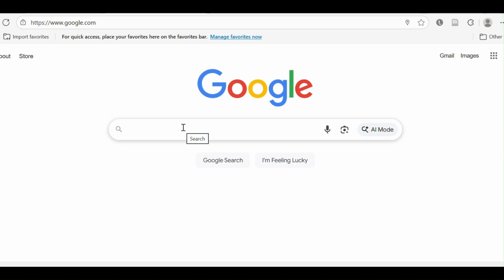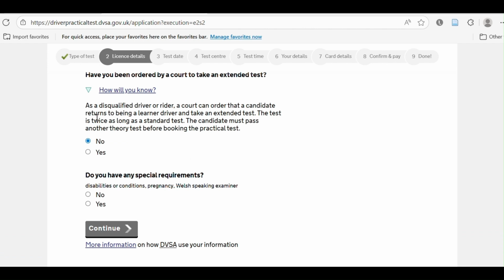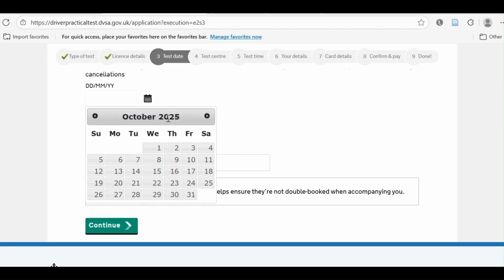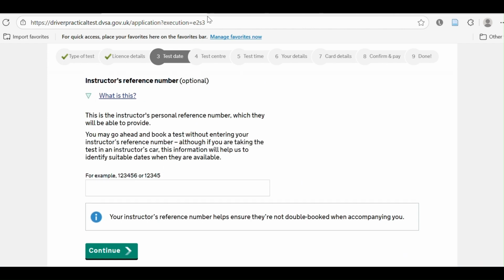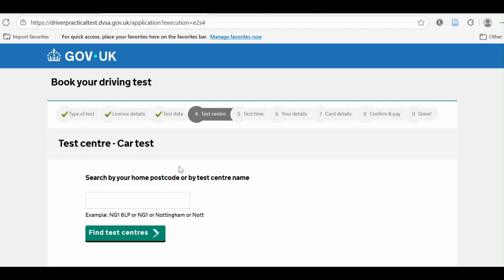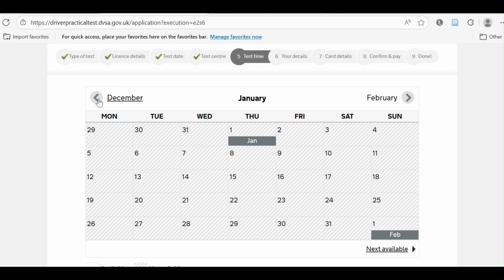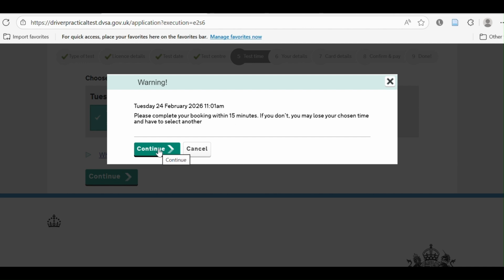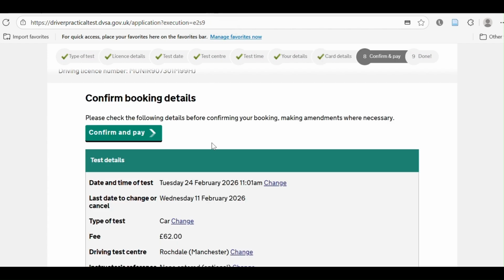How to Book Your UK Practical Driving Test Online (Step by Step Guide 2025)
Learn how to book your UK practical driving test online in 2025 🚗.
This step-by-step tutorial shows you how to use the official DVSA website to secure your test slot quickly and easily.

In this video:
✔️ Step-by-step booking process